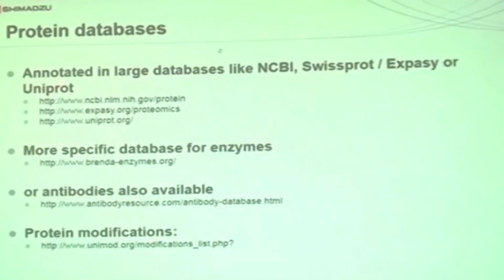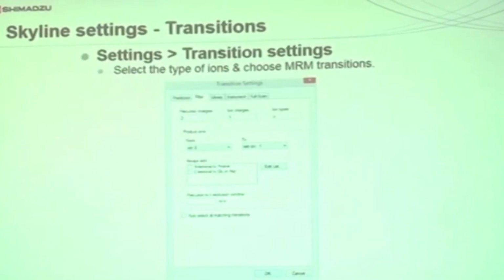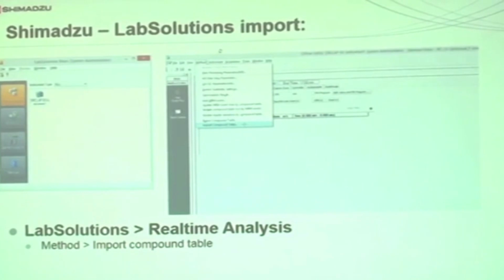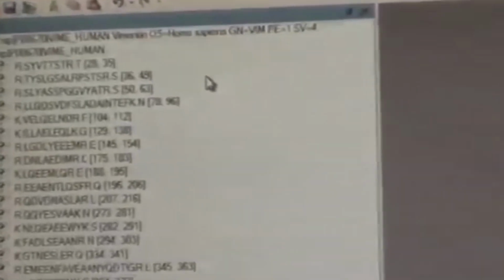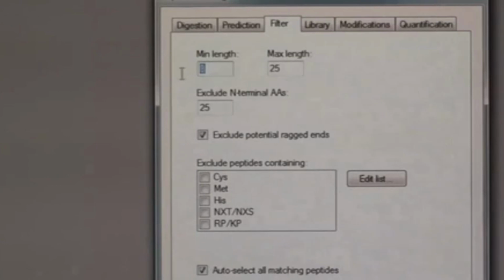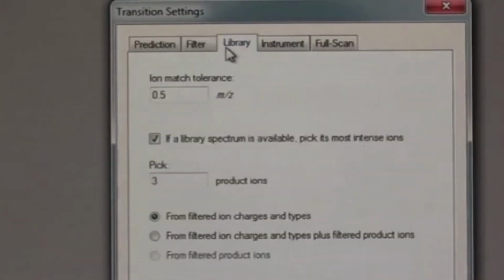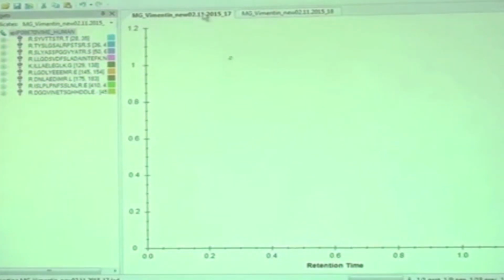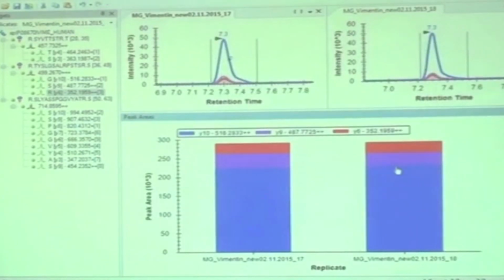Lab session - Targeted proteomics: multiple reaction monitoring